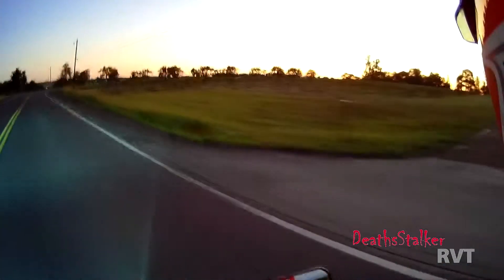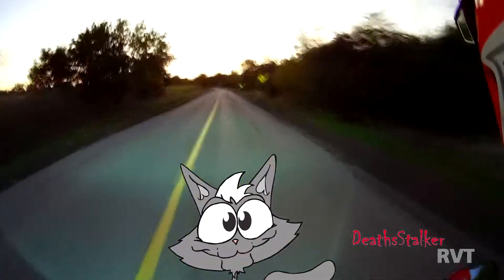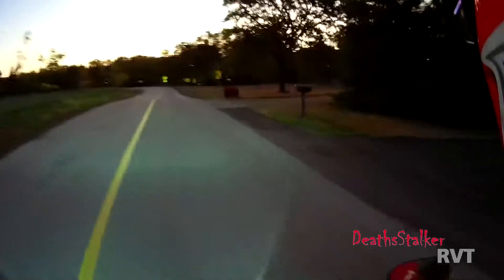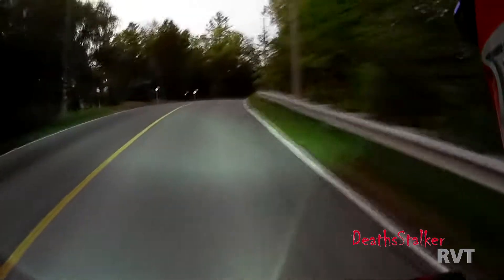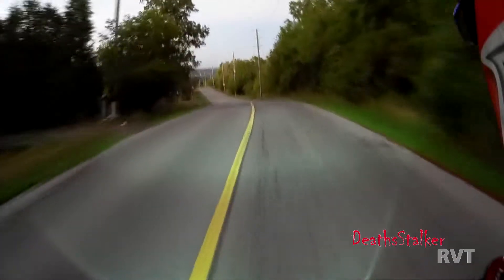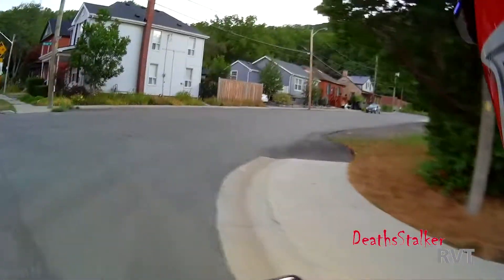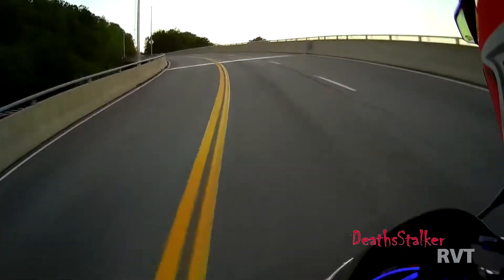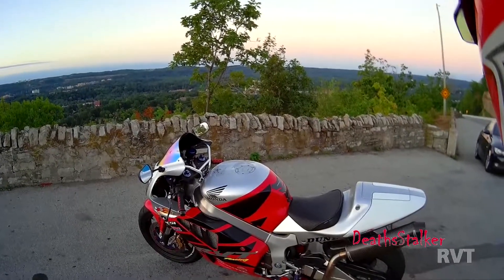Sync The Planet 2016 / DeathsStalkerRVT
2004 Honda RC51 RVT1000R SP2 Nicky Hayden Edition
Helmet - Shoei TZ-R
Gloves - Leather Joe Rocket "BlasterJoe
Jacket - Joe Rocket "Honda line" Textile With Back Protector
Boots - SP1 Fusion (Black)
Shoes - Alpine Stars ASTARS BLK SHOE FASTER  M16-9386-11
Shoes - Fox Concept (Black / Blue)

Camera - Sena 10C